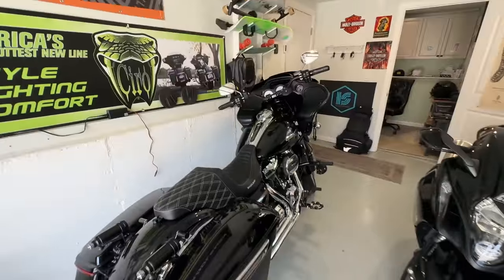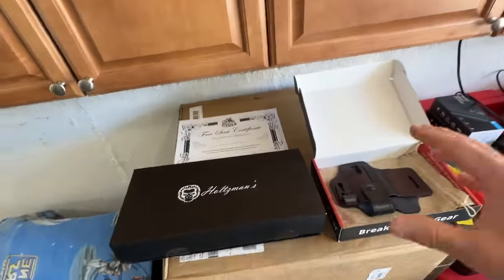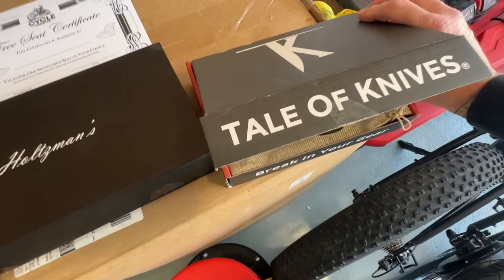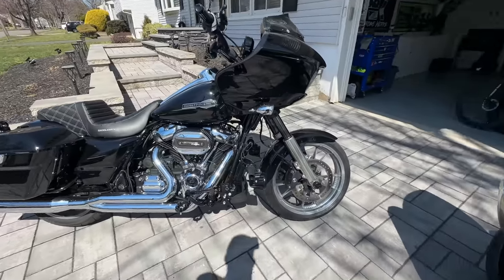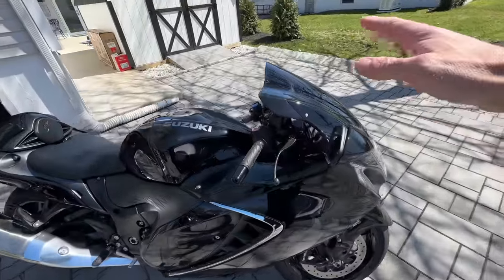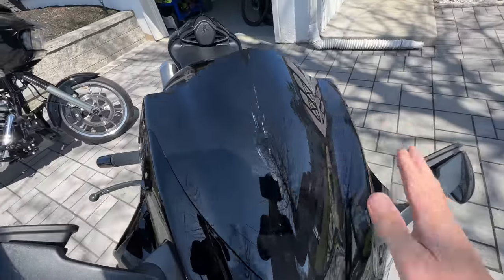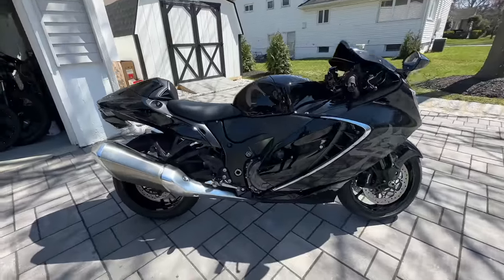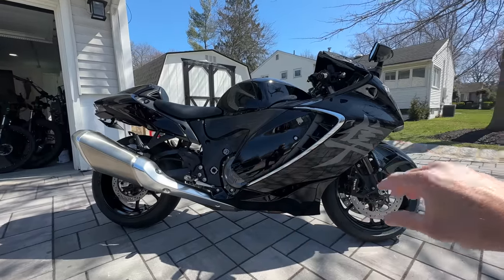"What Just Changed on the Road Glide and Hayabusa? cyclefanatix harleydavidson"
I GO OVER SOME CHANGES I MADE TO MY Harley Davidson ROAD GLIDE AND Suzuki Hayabusa. I WILL BE USING THE BROCKS FULL TITANIUM EXHAUST FOR THE Suzuki Hayabusa AND IT WILL BE TUNES BY CHRIS FROM MOORE MAFIA.

BEST RIDING GEAR BOOTS, GLOVES, AND FACE SHIELDS

Cycle Fanatix
12-45 River Road Suite 394
Fair Lawn, NJ
07410